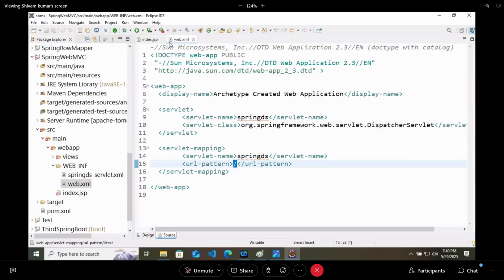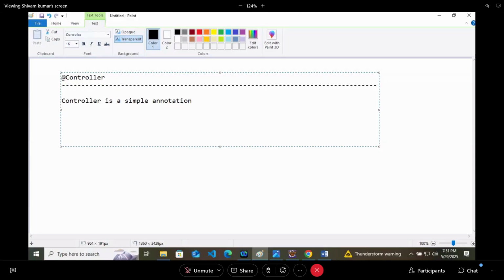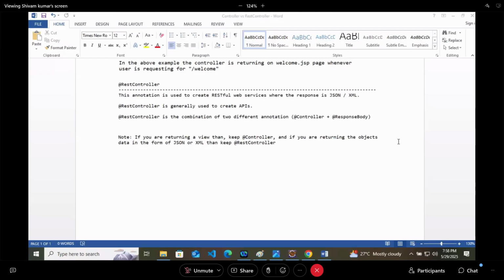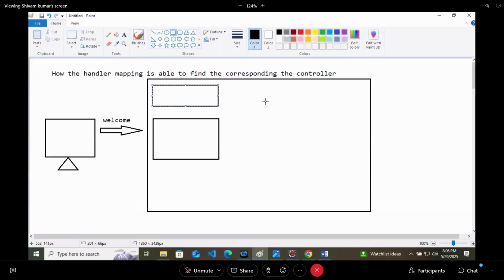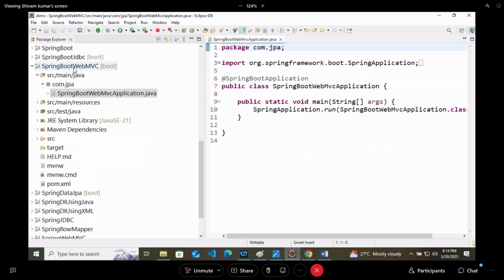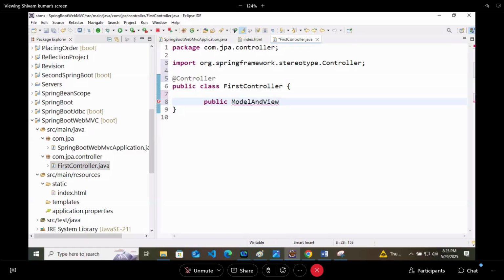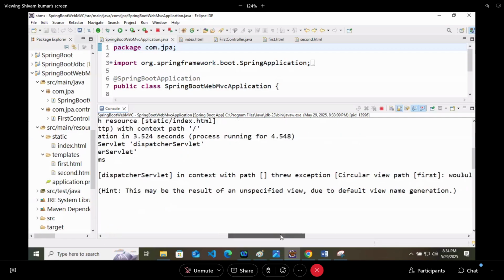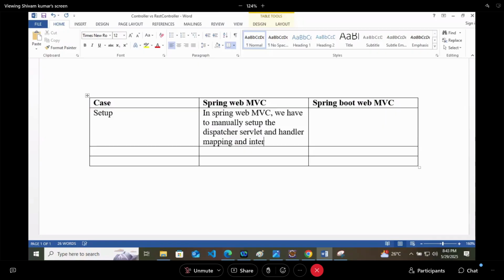29 May 2025 Spring Boot & Microservices Day 61